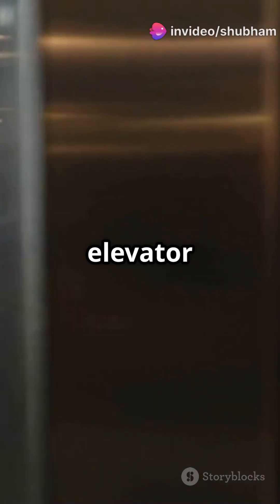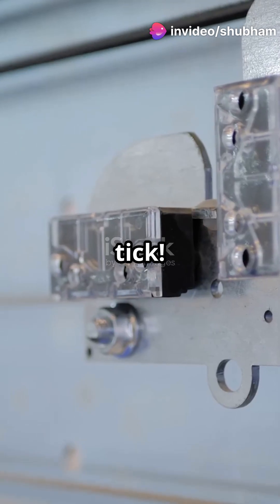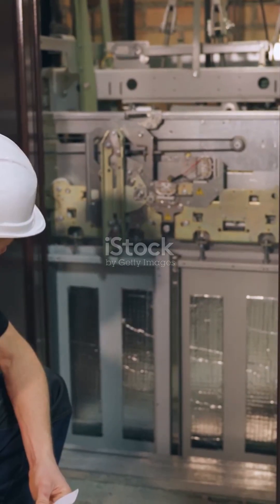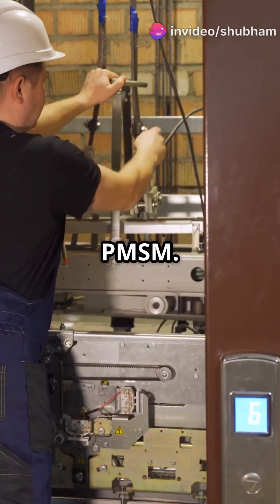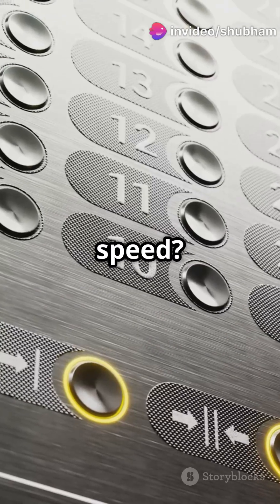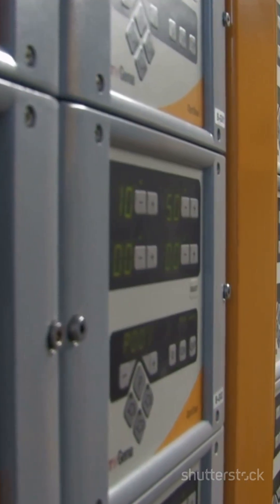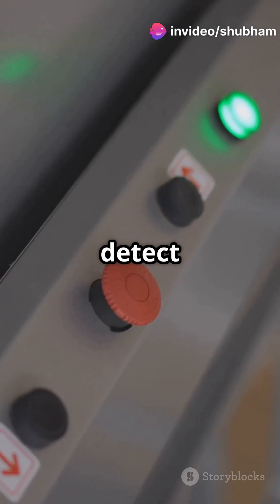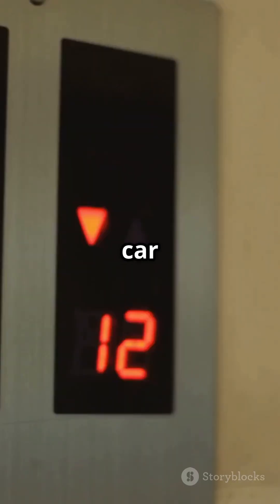Which Motor is Used in Lifts? How It Works & Detects Floors! ⚙️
Ever wondered what kind of motor powers elevators? 🛗 In this 1-minute video, we explain how AC induction motors and PMSMs (Permanent Magnet Synchronous Motors) are used in modern lifts for smooth and powerful movement. Learn how elevators detect floors using limit switches, encoders, and VFD controllers to stop at the right floor with precision.

This short explains the basic working of elevator motors and how they integrate with smart systems to provide safe and efficient vertical transportation. Ideal for engineering students, tech enthusiasts, and curious minds!

🎓 Perfect for diploma/engineering students and project makers!